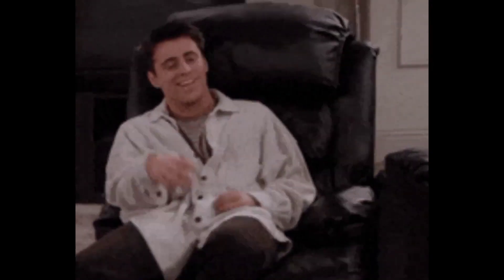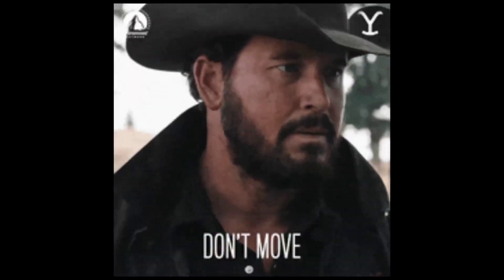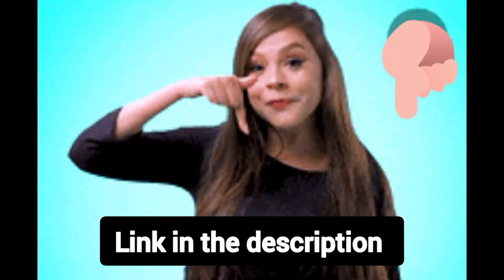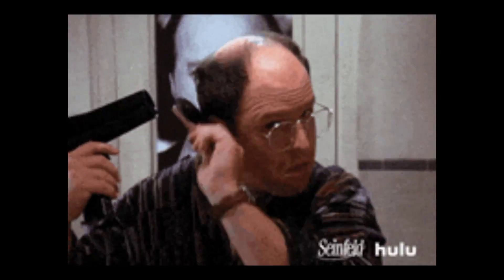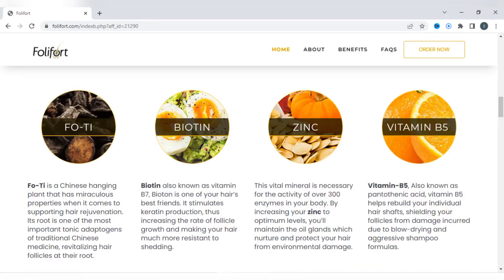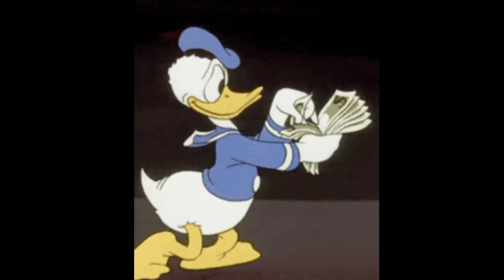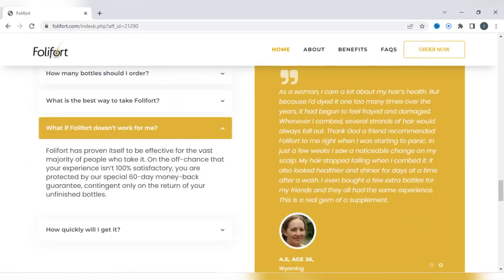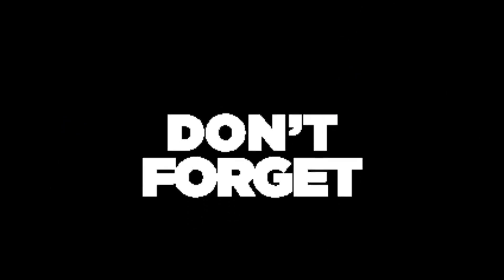Is Folifort Safe? Is It Scam? FDA Approved? Discover Everything In This Video! | Folifort Review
REVEALED THE FORMULA TO END YOUR HAIR LOSS!

FoliFort is:

• FDA Aproved✅
• Exclusive Discounts💰
• 60 Days Warranty!🔴
• 100% Natural Product🌻

With FoliFort you get the same hair you had when you were 20

Aging is inevitable, but hair deterioration does not have to be.

With the proven formula of Folifort, you can enjoy healthy hair until its golden years. It works for both men and women, regardless of age.

Stronger and more resistant hair follicles with FoliFort!

The ingredients of natural origin in our patented formula are designed to strengthen and stimulate your existing hair follicles, making them much less likely to fall out no matter how vigorously you expose your hair to the elements.

Say goodbye to thinning or shredded hair with FoliFort!

By promoting healthy regeneration at the cellular level, Folifort actively fights against worn or thinning hair, helping your hair regain its youthful splendor and thickness.

A method with PROVEN results
Don’t take our word for it. Ask the more than 1,800 satisfied customers who have successfully invigorated their hair with Folifort.

What if FoliFort doesn’t work for me?

Folifort comes with 100% money back guarantee- 60 full days from your original purchase. If you are not completely and completely satisfied with our product or your results in the first 60 days, just let us know by calling our toll-free number or by sending an e-mail and we will gladly refund you fully within 48 hours after FoliFort is returned. That’s right - just return the product, even the empty bottles, any time within 60 days of purchase and you will receive a full refund and no questions asked (minus shipping and handling fees).

And how to take FoliFort?
Just take 2 capsules every day from FoliFort after eating your evening meal with a glass of water. Do not double your dose if you miss a day. Instead, continue to take 2 capsules a day until you get the desired results.